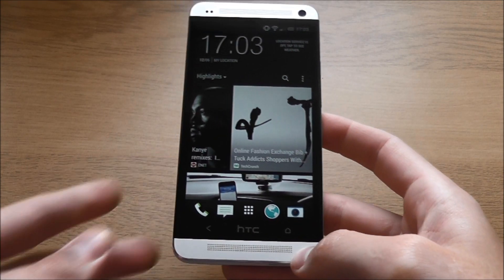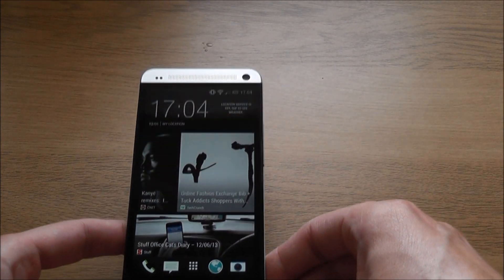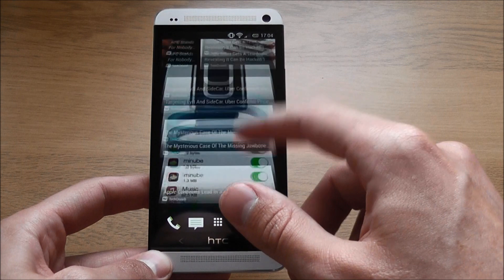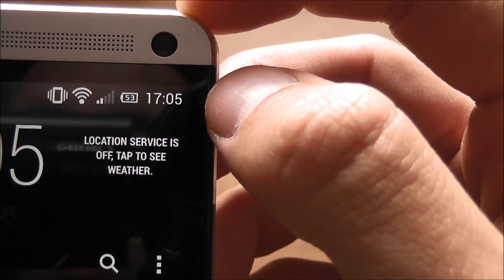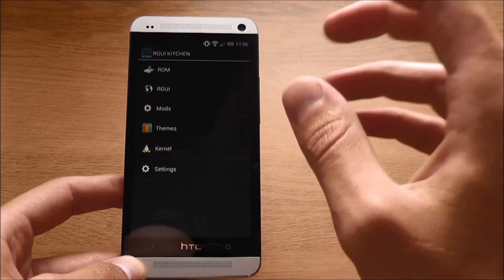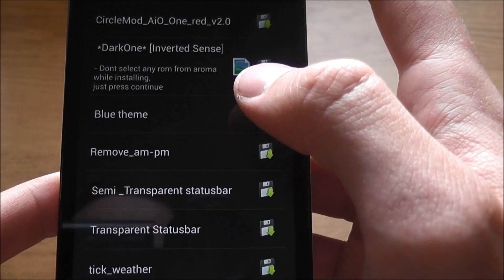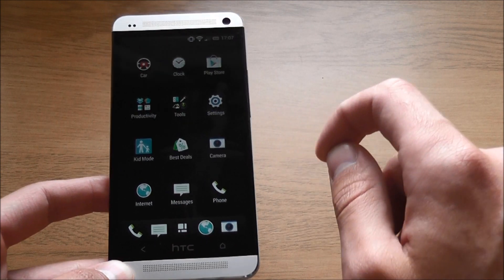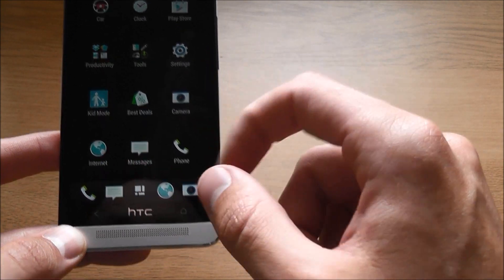HTC One RGUI v1.0 ROM review